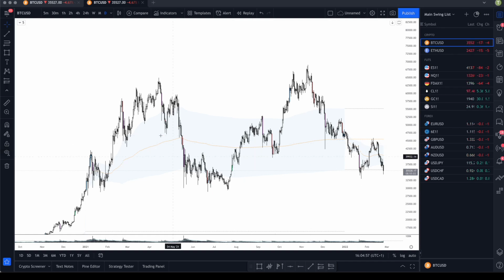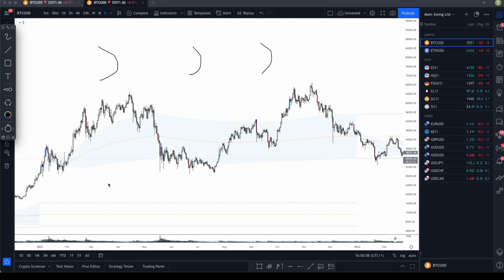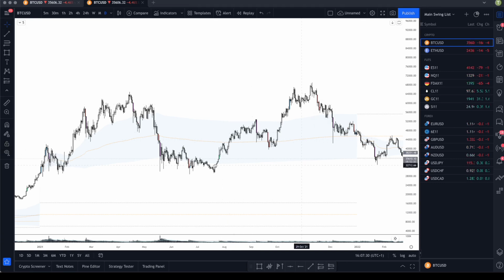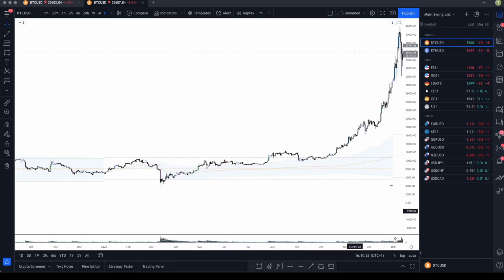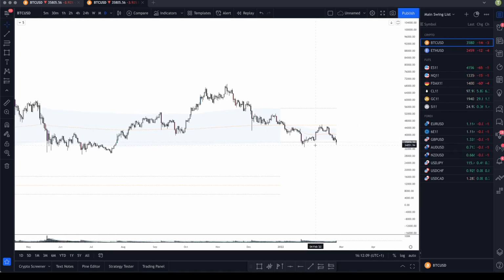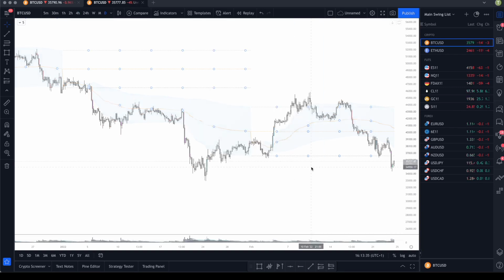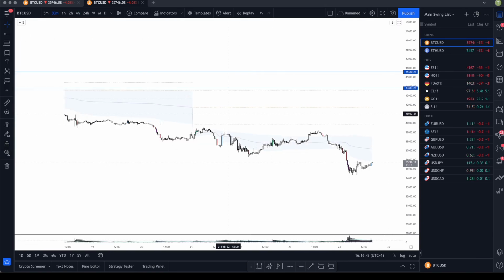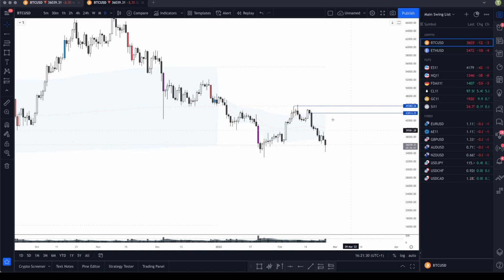UPDATE: 2 Revisiting VWAP